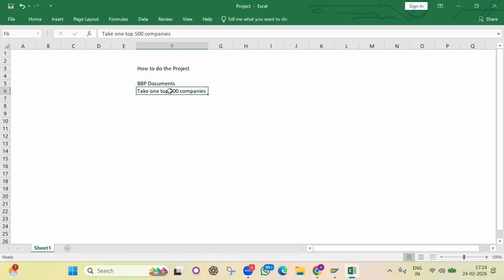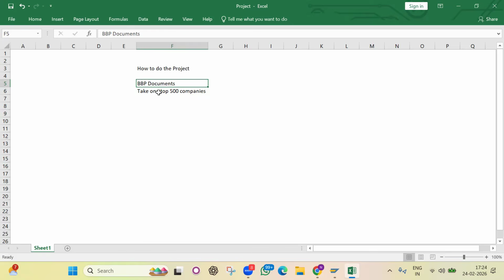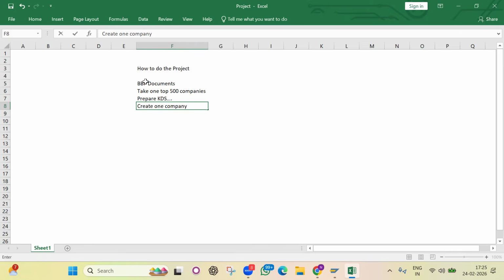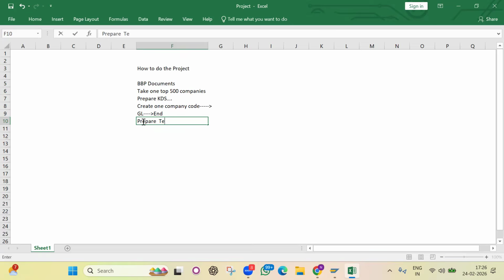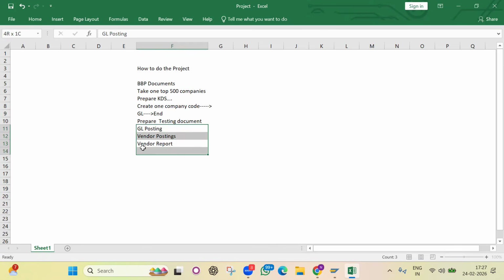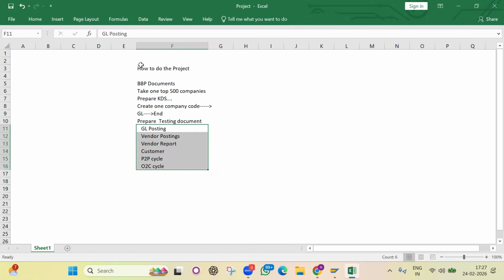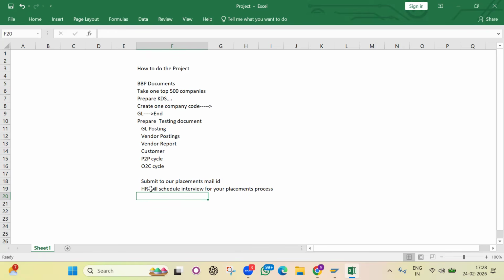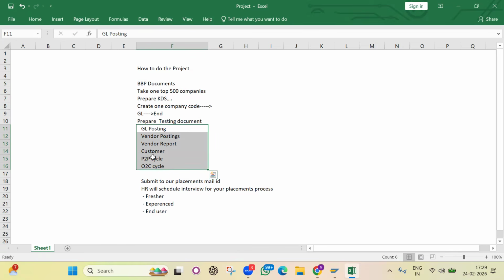Project Process Explanation | Step-by-Step Guide | Real-Time Example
In this video, we clearly explain the complete Project Process / Project Life Cycle from start to finish with a real-time example.

You will understand:

✅ Project Phases Explained
✅ Requirement Gathering
✅ Blueprint Phase
✅ Realization Phase
✅ Testing & UAT
✅ Go-Live Process
✅ Post Go-Live Support

This session is useful for:
✔️ Freshers
✔️ Experienced Professionals
✔️ SAP Consultants
✔️ IT & Non-IT Background Candidates
✔️ Interview Preparation

If you are preparing for interviews or want to understand how real-time projects work in companies, this video will help you a lot.